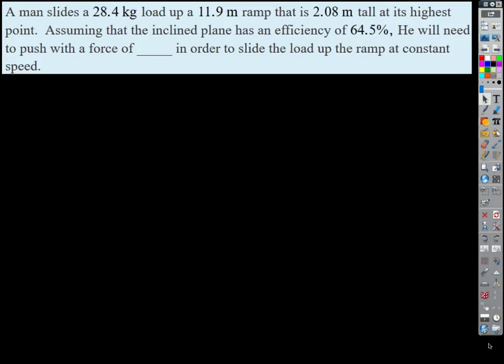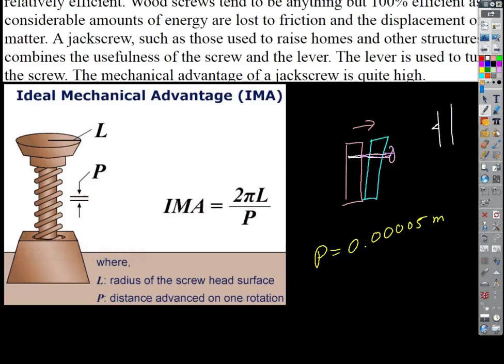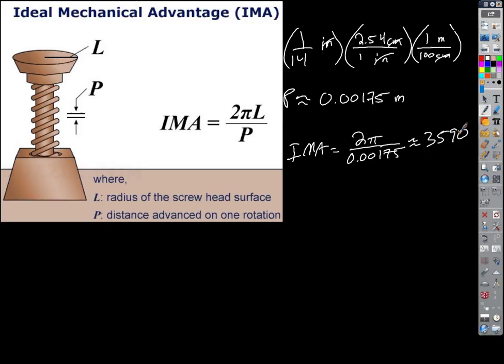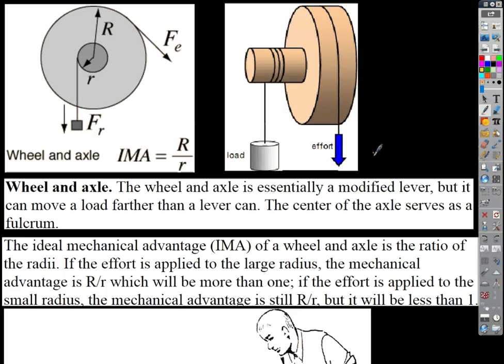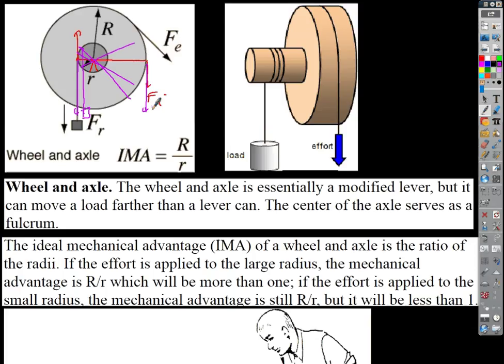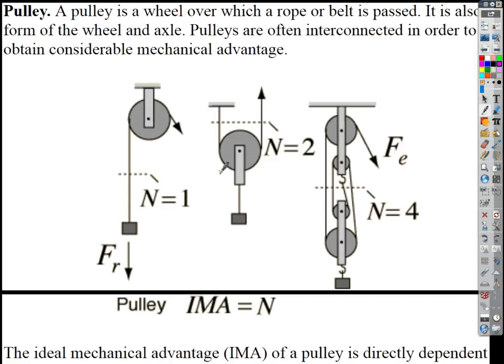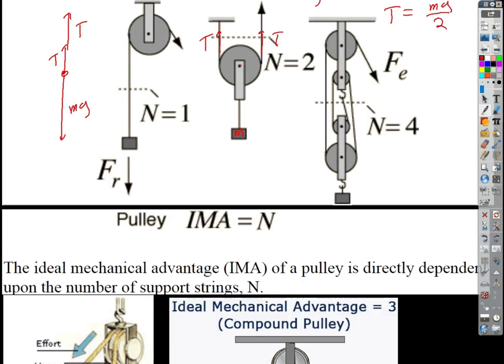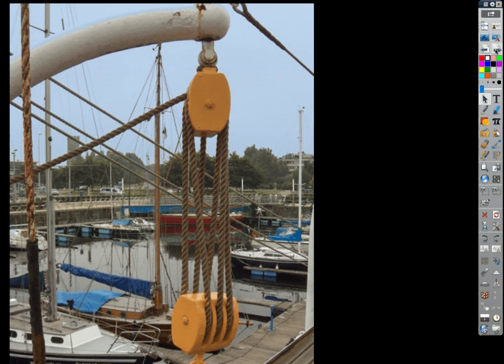2018 04 05 Simple Machines